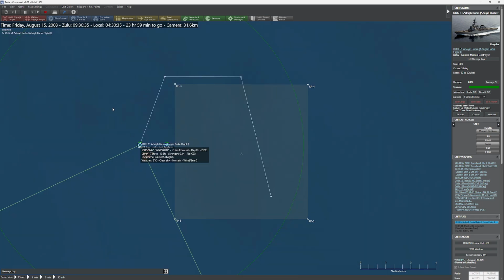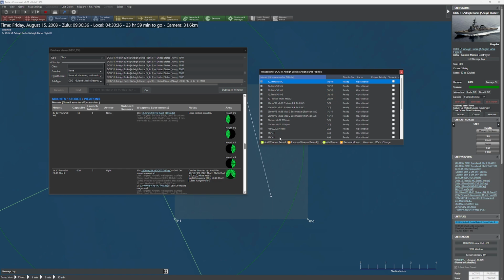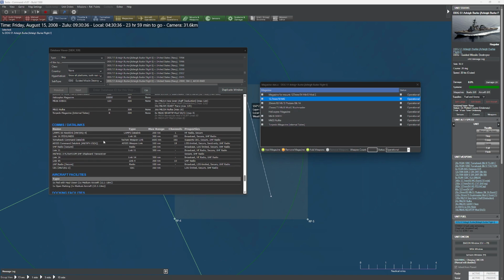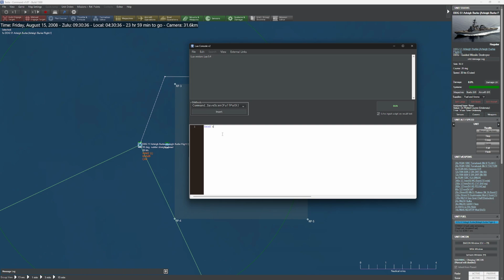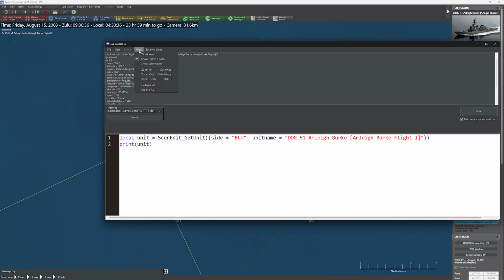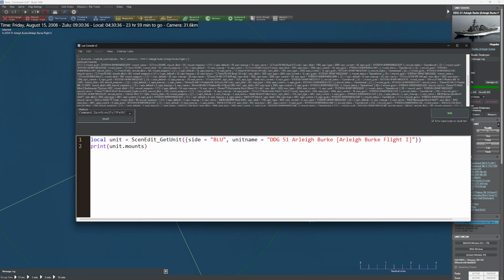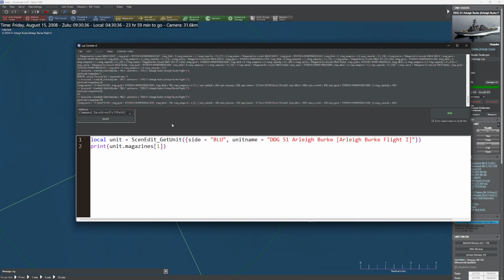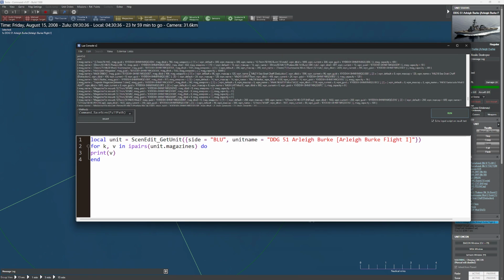C: MO - Using LUA to get unit details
In this video, we show you how to use the lua console to get each and every little detail from a unit in Command.